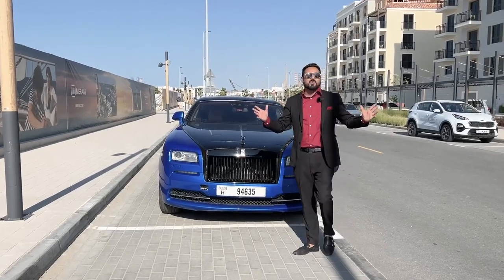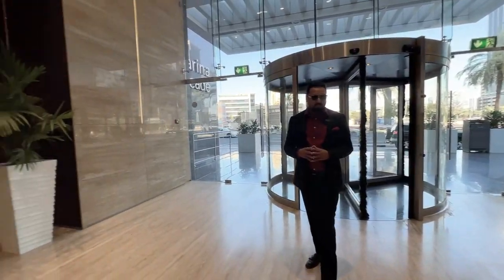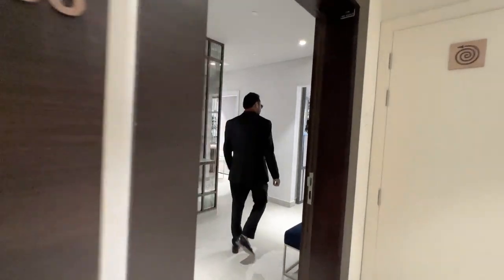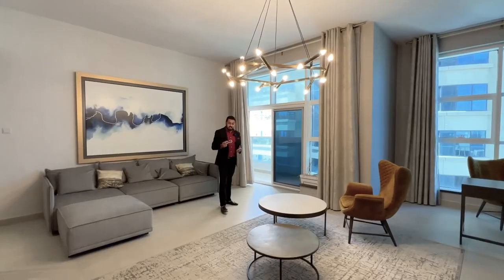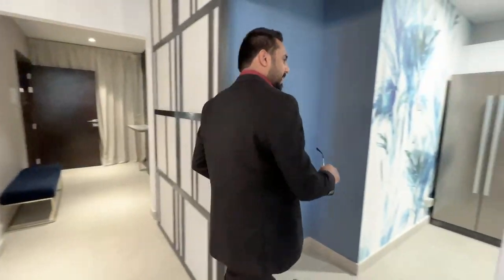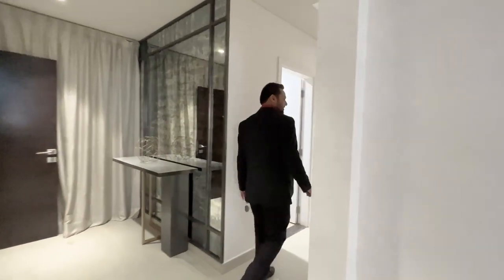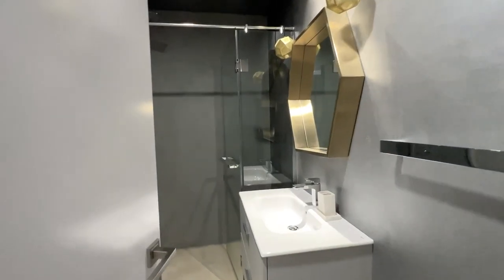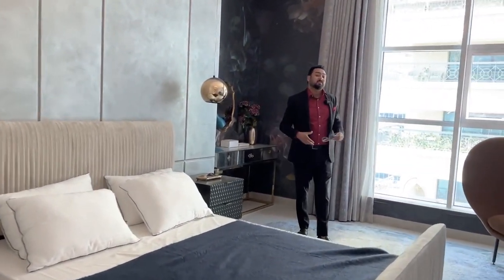Marina Arcade | Ready Apartments in Dubai Marina | Best place in Dubai | Call/WA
✨ Tags ✨
real estate
real estate dubai
real estate video
real estate agent
a millionaire real estate investor
real estate broker
real estate basics
Dubai
Dubai creek tower
Dubai city
Dubai vlog
Dubai city view
Dubai city burj khalifa
Dubai mall fountain show
Dubai mall shopping